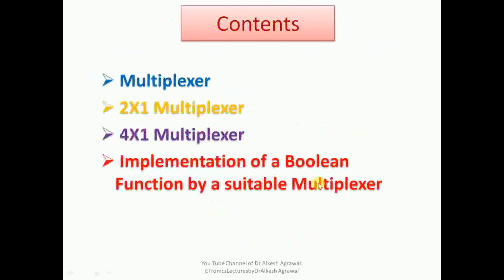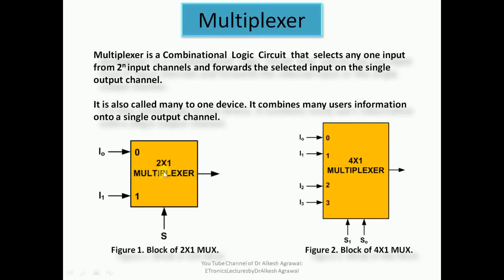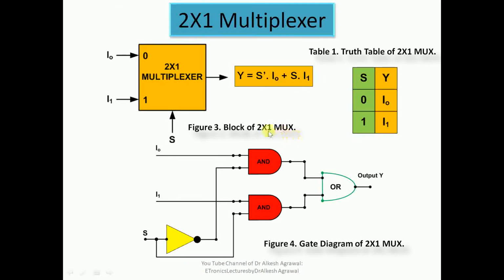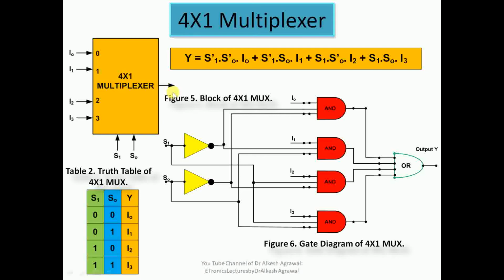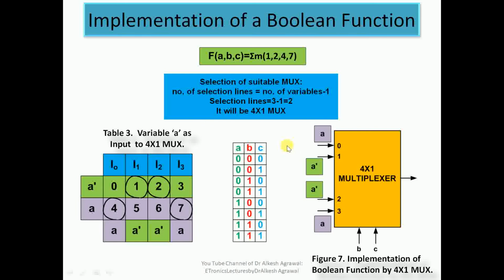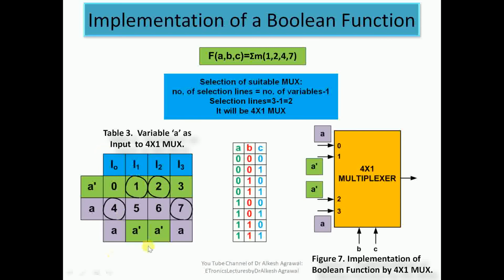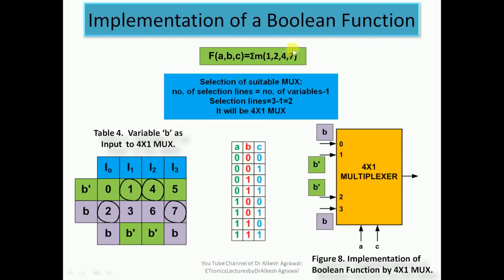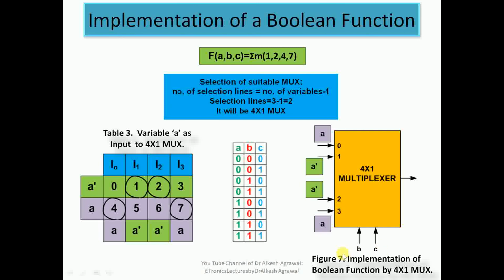Combinational Circuit - Multiplexers by Dr. Alkesh Agrawal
This Lecture describes the design and working of 2X1 Multiplexer and 4X1 Multiplexer. This Lectures also focusses on implementation of a given Boolean Function by a suitable Multiplexer. The diagrams are made in MS-Visio to maintain the originality and for better understanding of the contents.